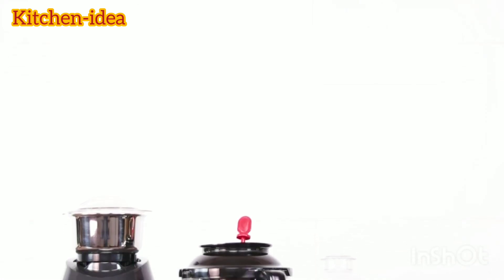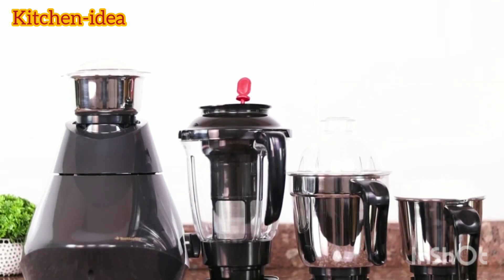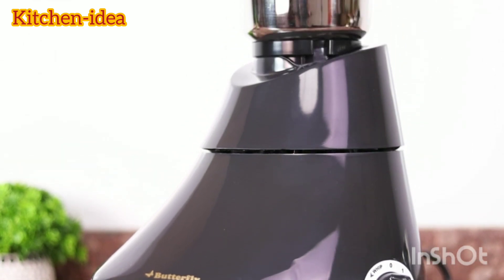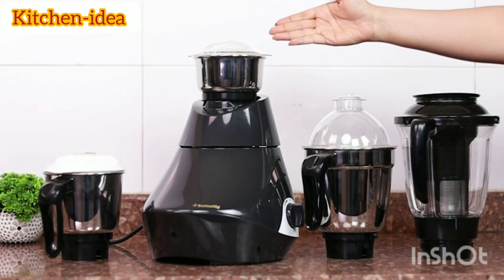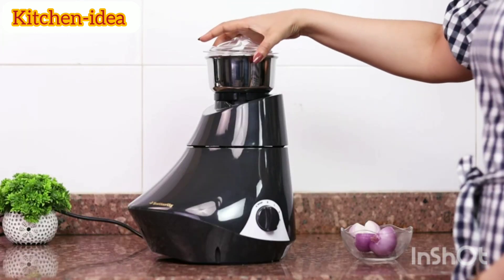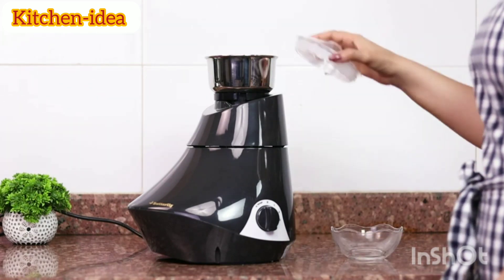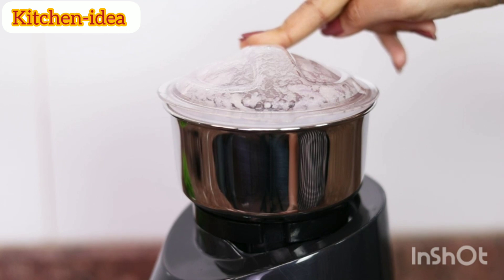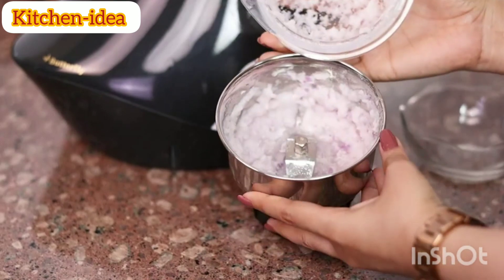Butterfly Smart Mixer Grinder 2023 | 750W 4 Jars | Kitchen-idea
butterfly smart mixer grinder 750w 4 jars (grey)
butterfly smart mixer grinder 750w 4 jars (grey) review
butterfly smart mixer grinder 750w 4 jars (grey) tamil
butterfly smart mixer grinder 750w 4 jars (grey) telugu
butterfly smart mixer grinder 750w 4 jars (grey) unboxing